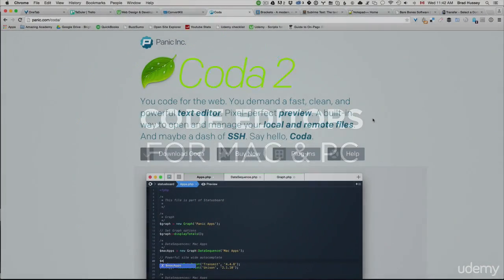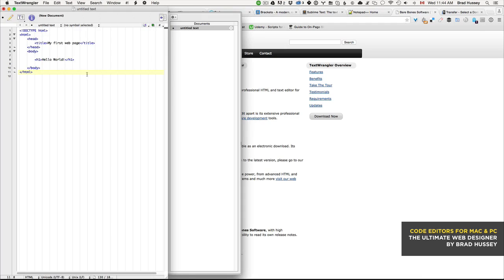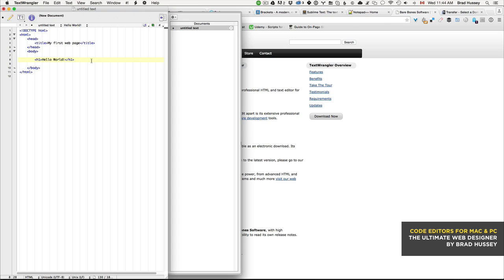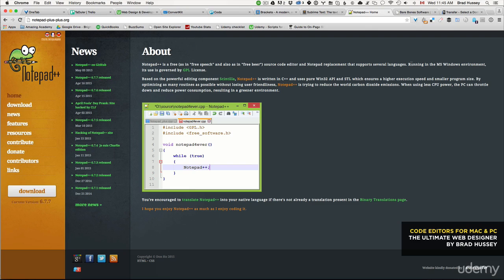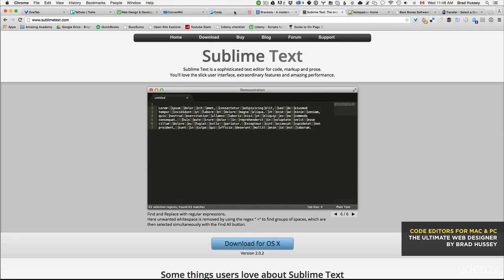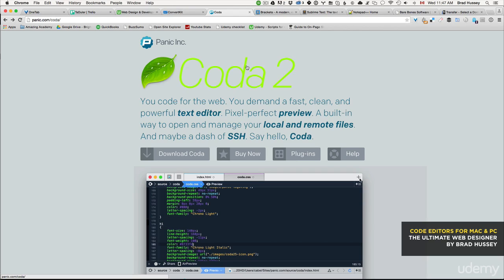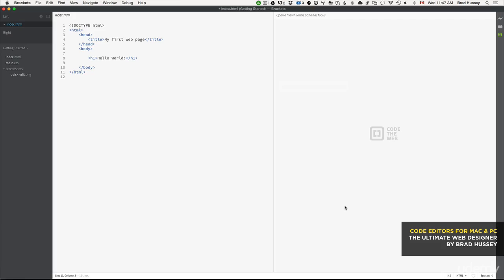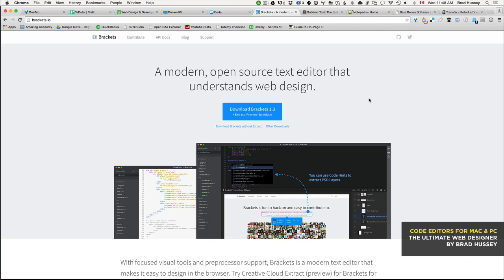042 Your Must Have Tool A Good Code Editor